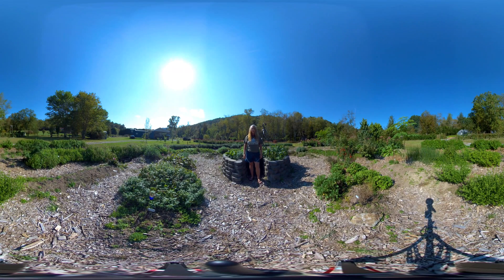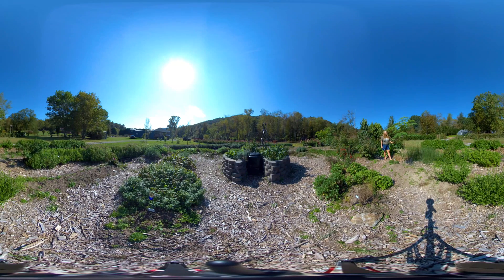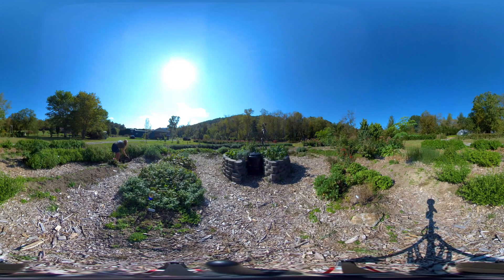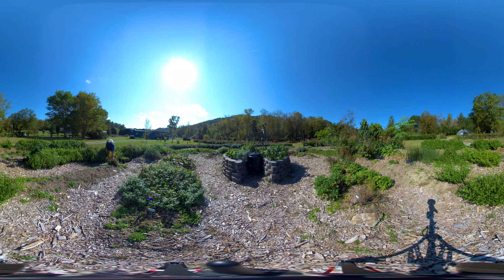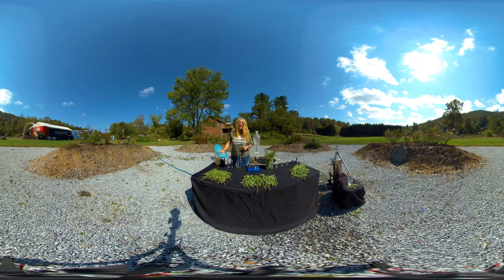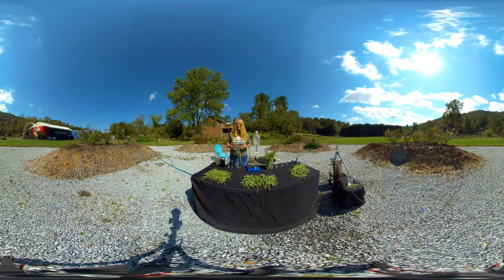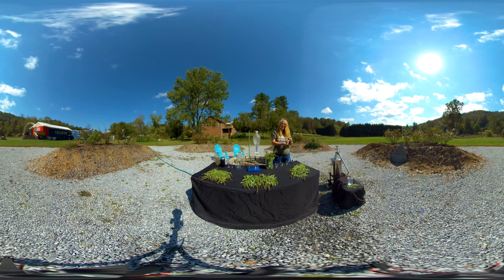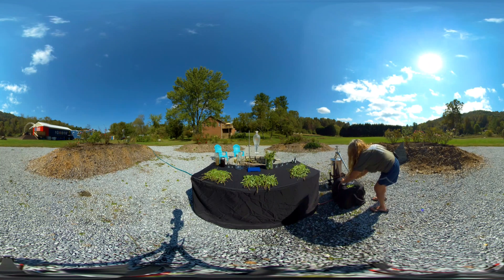Medicinal Herbs Distillation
In this immersive 360° video, Adora Winquist teaches about distilling Holy Basil (aka Tulsi) and how to use medicinal herb hydrosols and essential oils. More workshop videos and information can be found on our website.
If you do not have a virtual reality headset, use your mouse or touch screen to click and drag your screen. We'd like to thank Newman's Own Foundation and StreetShares Foundation for making this program possible.